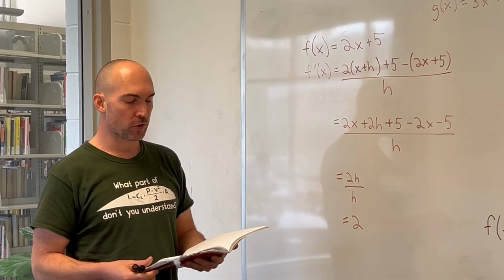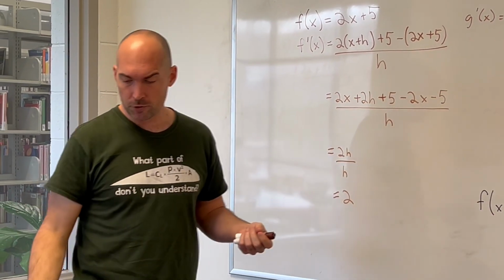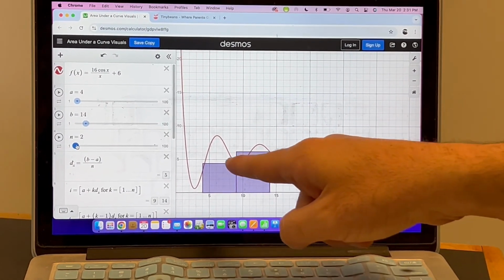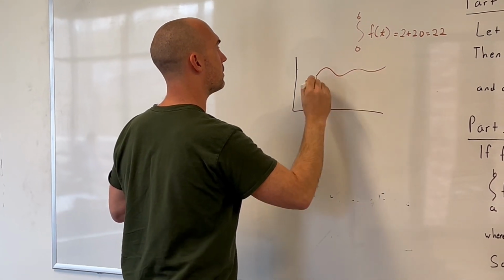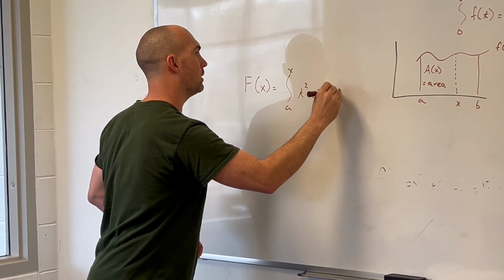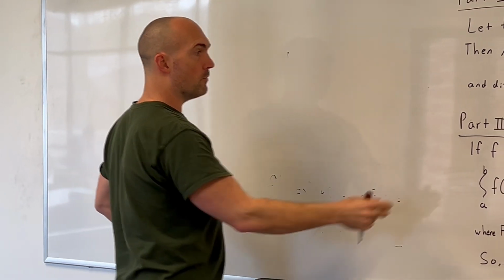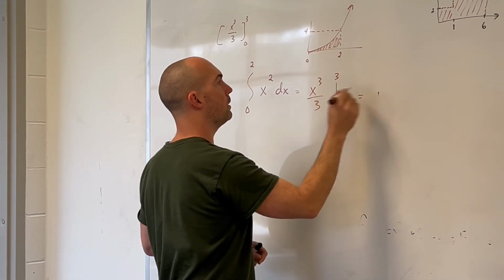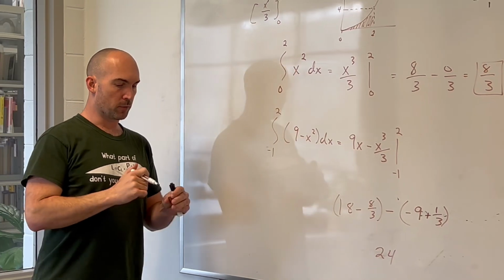Michael Serrate Calculus Demo